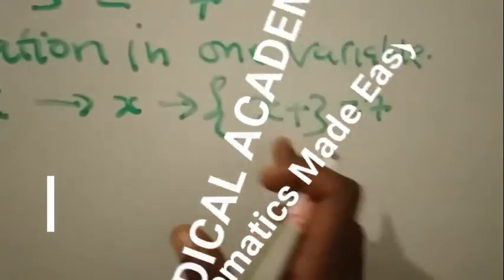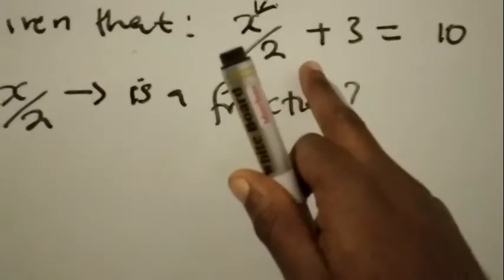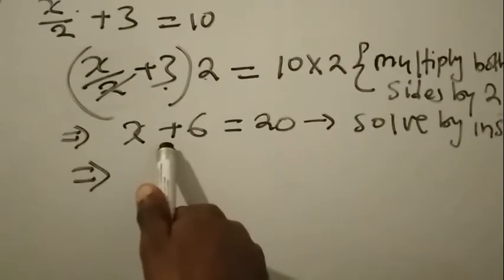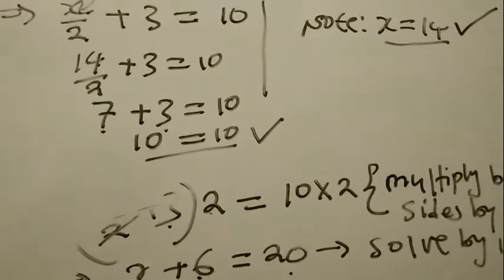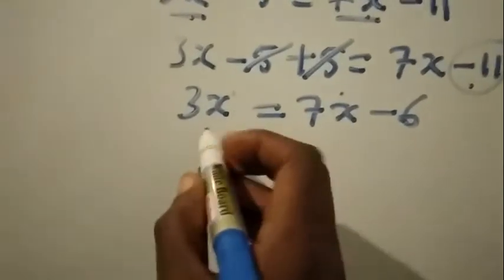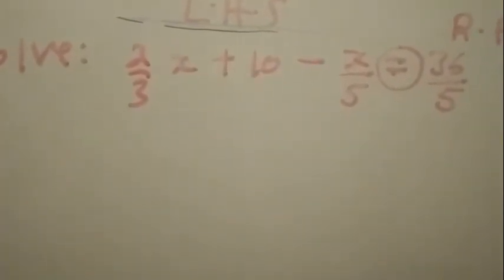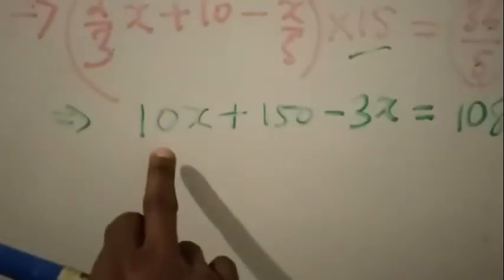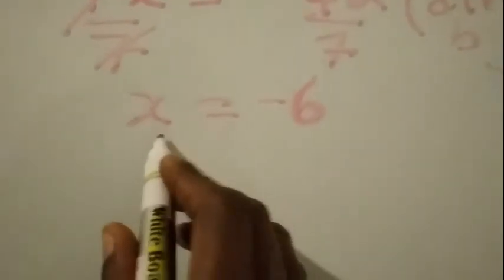Introduction To Equations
This video is about basics of mathematical Equations that will help you gain the knowledge and develop a good solving strategy mathematics.